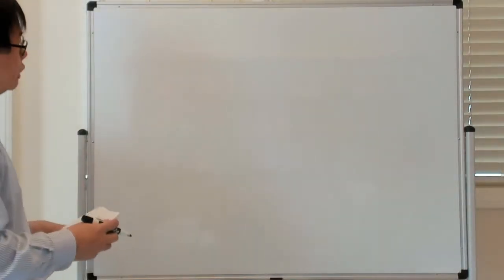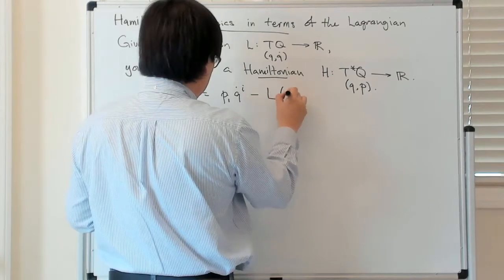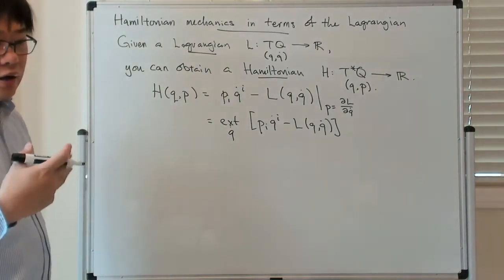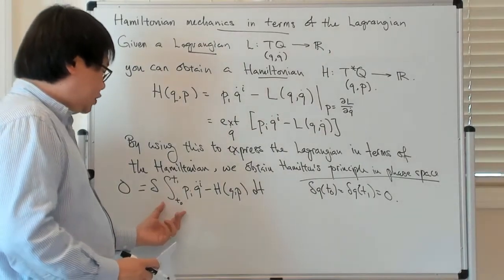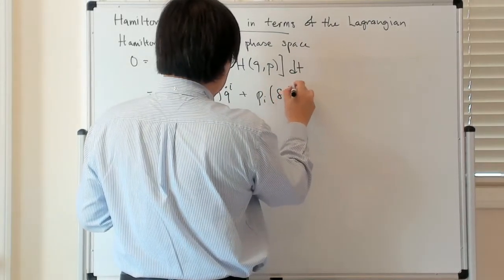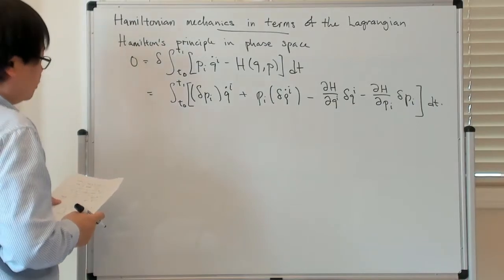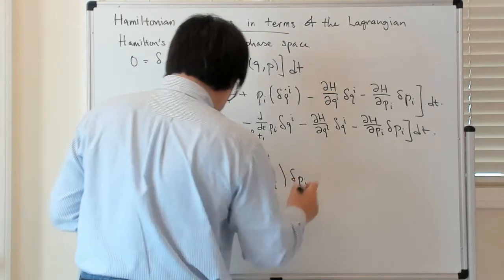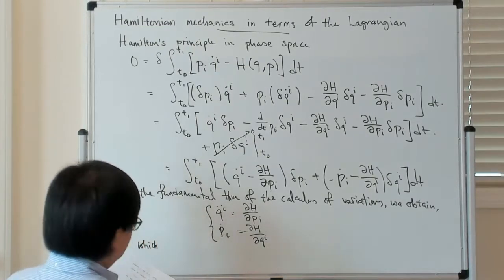Hamiltonian mechanics and Hamilton's principle in phase space